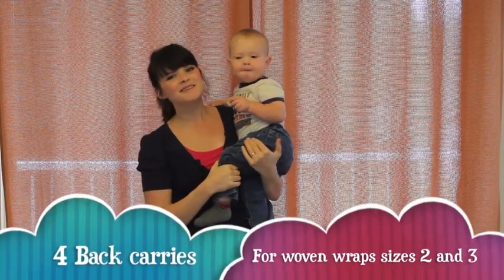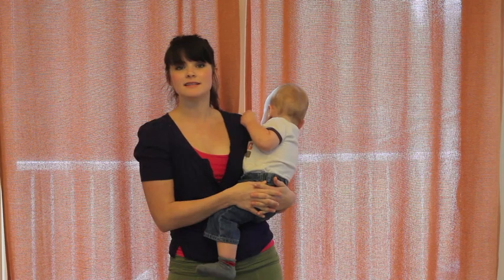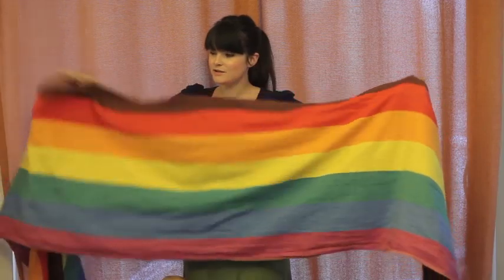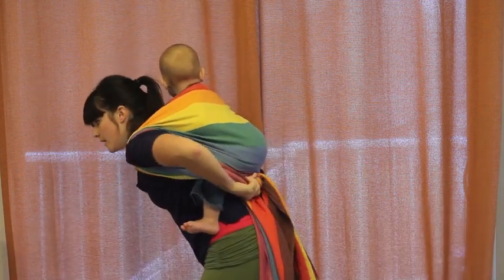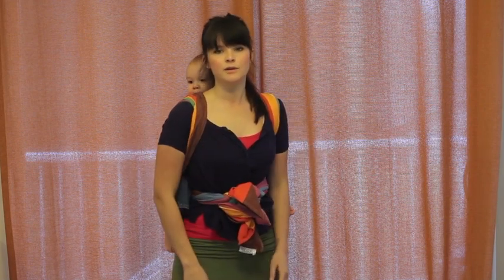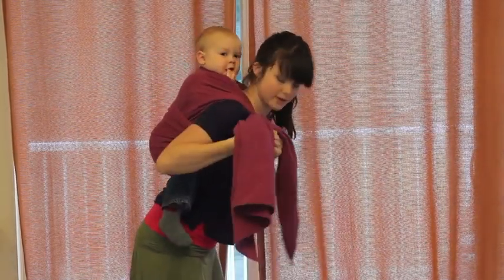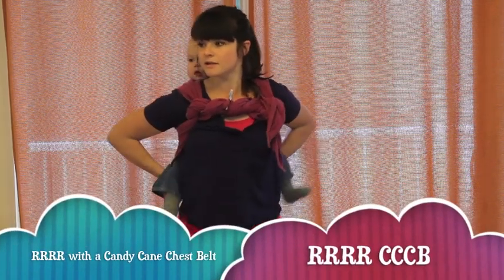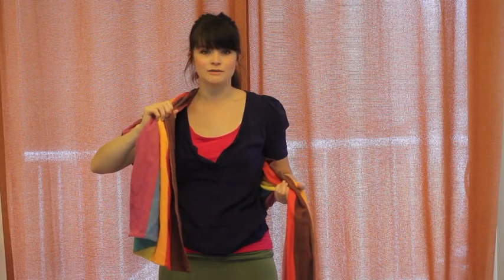shortycarries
This video demonstrates and compares 4 simple back carries using a short woven wrap (size 2 or 3).

Song: Tighten Up by The Black Keys